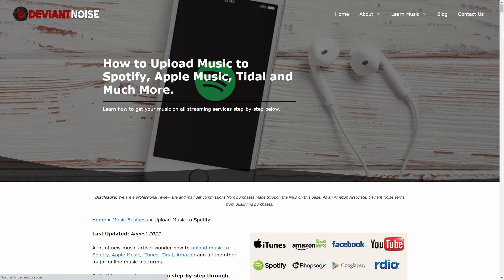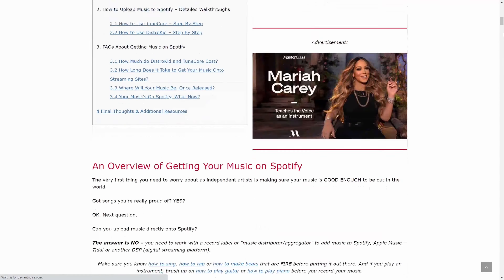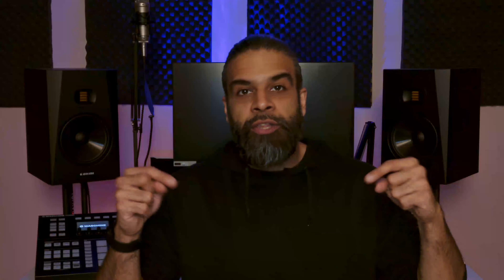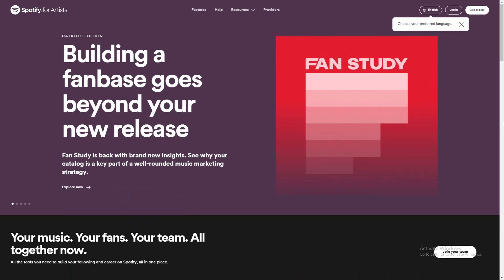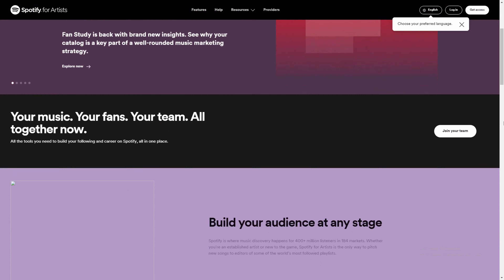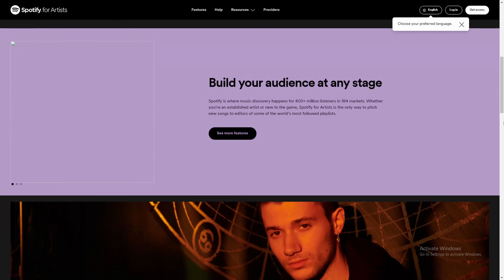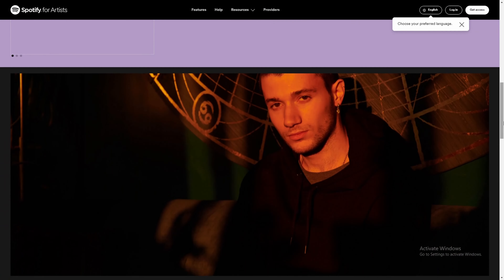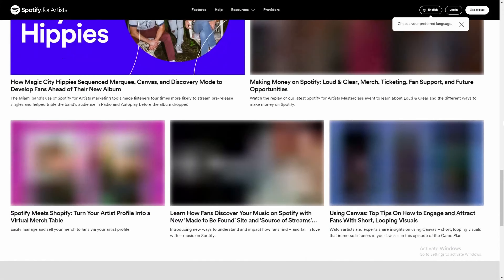How to Get Your Music on Spotify, Apple Music, Tidal + More (GUIDE for BRAND NEW Music Artists)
When you have new music you want to get out into the world then your first thought nowadays is to get it onto services like Apple Music, Tidal and Spotify. So how exactly do you get your own music onto Spotify? In this video we talk about how to upload your music to all the different music stores and streaming services out there.

We also have a complete written step-by-step guide (with screenshots) on exactly how to get music on Spotify. It goes into a lot more details than we get to in the video. Be sure to check it out - it's the first link in this description box, above.

Got questions, comments or tips about music distribution? Leave them in the comments below!

Video Chapters:
00:00 - Intro
00:32 - Important Note for Brand New Artists!
02:13 - How to Upload Your Music to Spotify
03:05 - Best Options for Getting Music on Spotify
03:39 - The Steps Involved
04:40 - 3 Things You Need When Releasing Your Music
06:37 - How Much it Costs to Release Music
07:34 - How Long it Takes to Get Music Live on Spotify
08:28 - Where Your Music Gets Released To
09:09 - Next Steps After Releasing Your Music
10:31 - Wrap Up + Outro